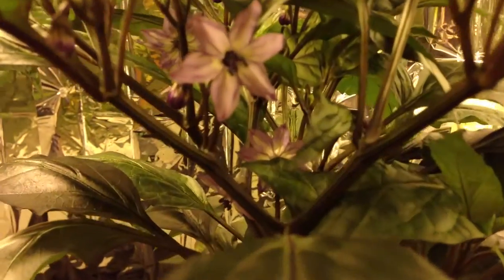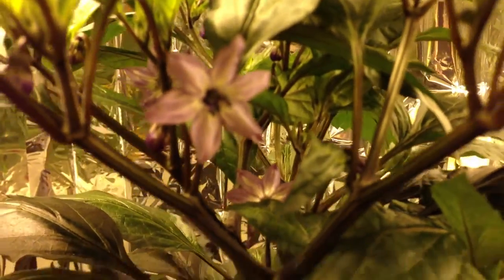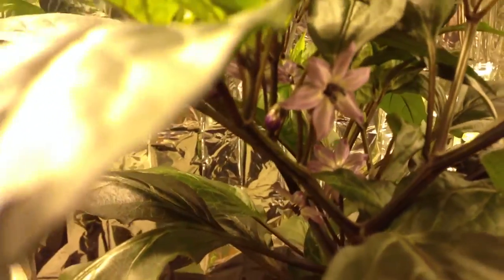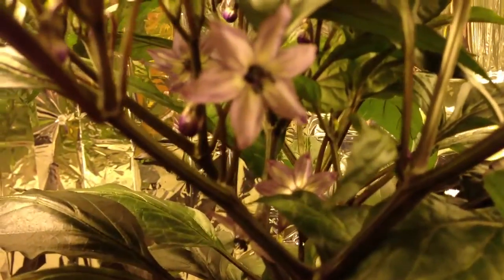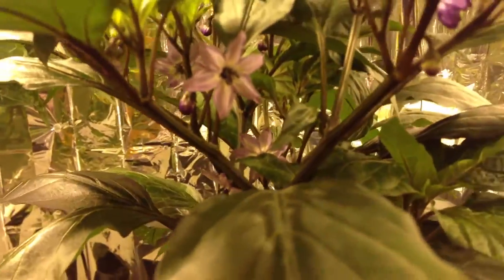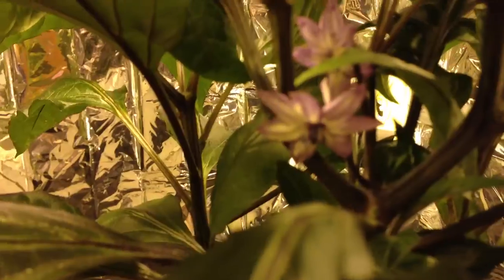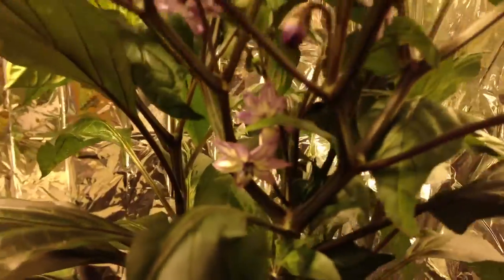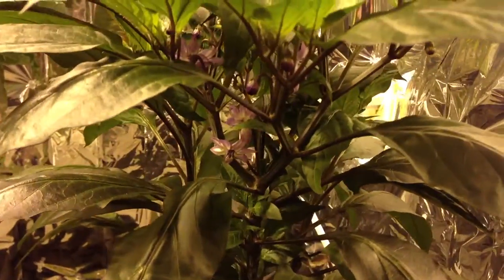Black Scorpion Tongue Flowers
I Just Wanted To Take A Minute And Show You My Black Scorpion Tongue's Gorgeous Flowers!!